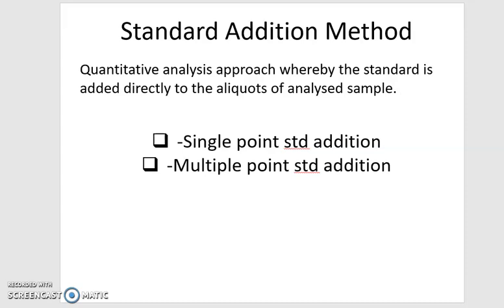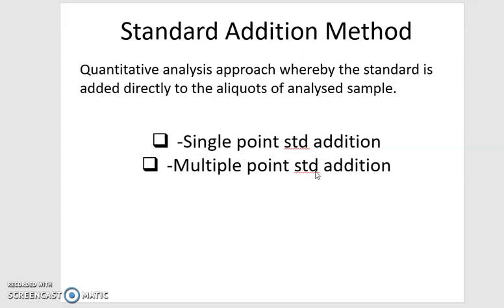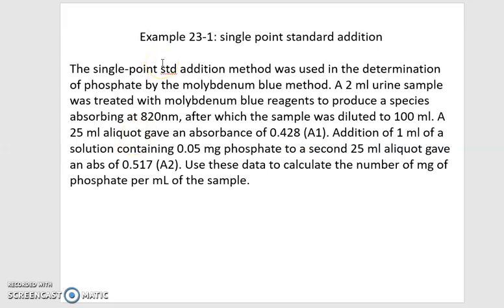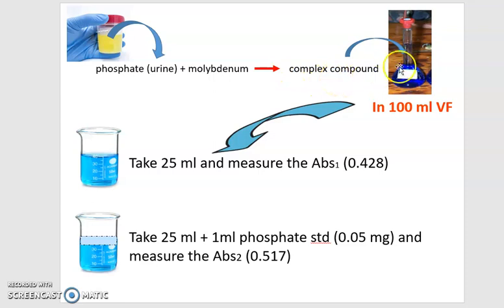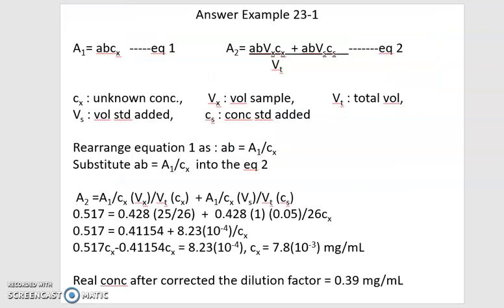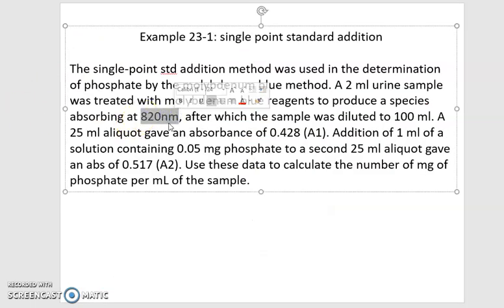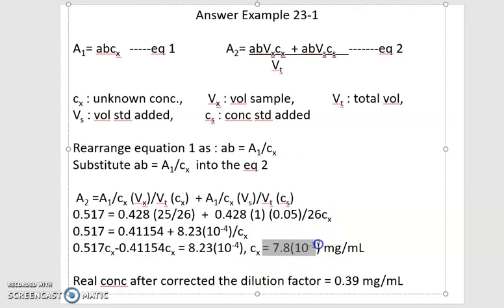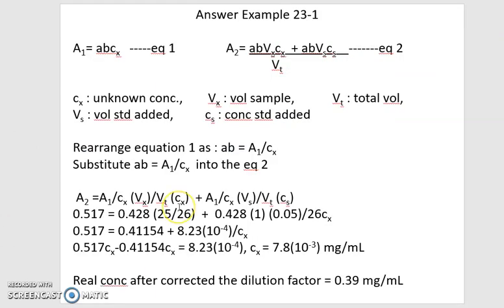Single point addition method